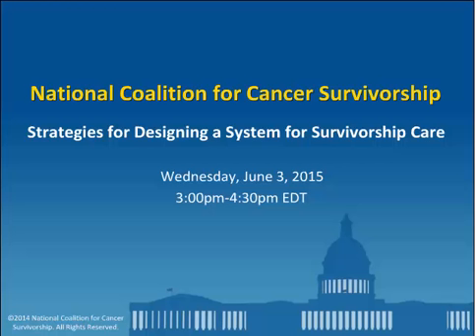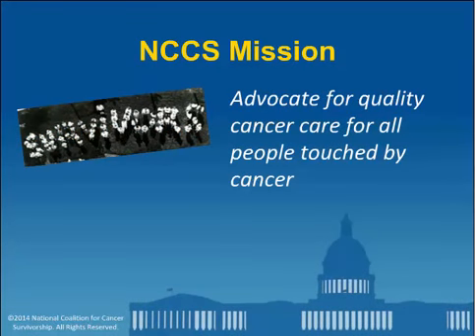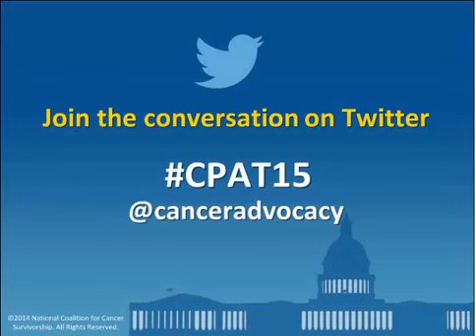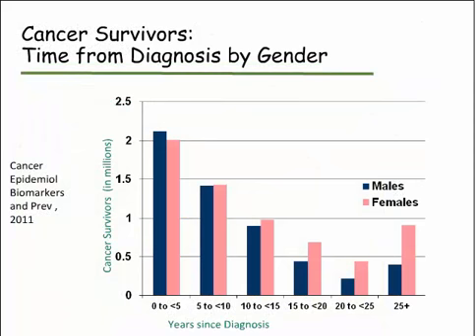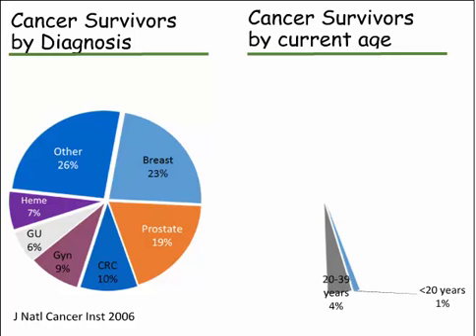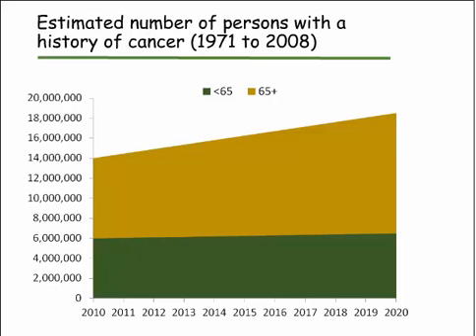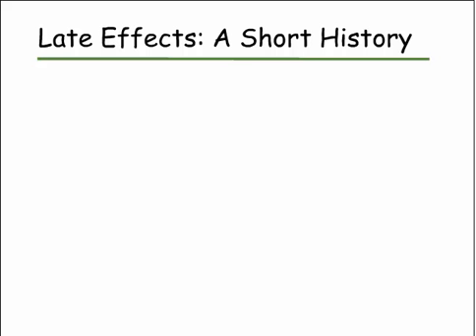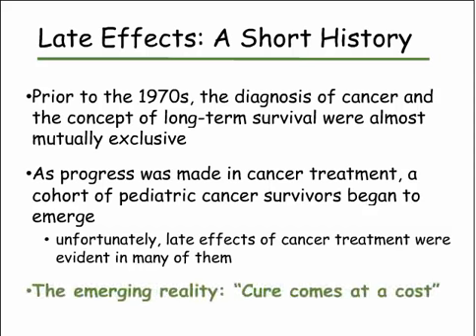NCCS Webinar - Strategies for Designing a System for Survivorship Care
This webinar is part of our Cancer Policy Advocate Training (CPAT) program. The CPAT program aims to train patient advocates on pressing cancer policy issues. This webinar focuses on the design of a health care system to deliver quality survivorship care, including the following issues:
• Where should survivors receive survivorship care;
• How can they manage transitions in care;
• Can clinical practice guidelines help them with managing their care;
• What are the issues associated with insurance coverage of survivorship care?

Smita Bhatia, MD, MPH, Co-Director of the Center for Outcomes and Effectiveness Research and Education at the Univ. of AlabamaBirmingham Comprehensive Cancer Center is the featured presenter.

The Planning Actively for Cancer Treatment (PACT) Act is also discussed. The PACT Act will ensure that every Medicare-eligible cancer patient has access to cancer care planning and coordination to improve patient health and reduce inefficiencies in the system. NCCS has championed this legislation for ten years.

From June 3, 2015.